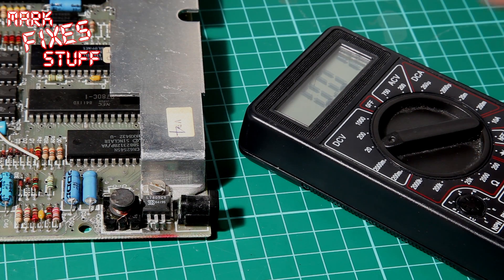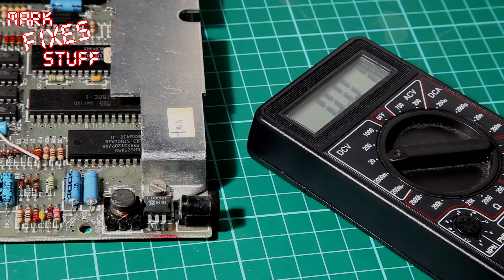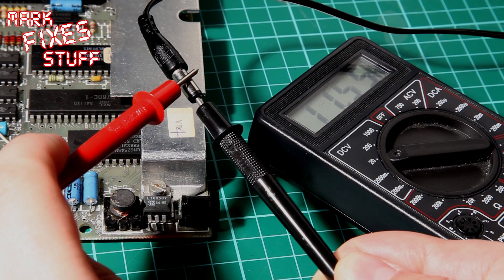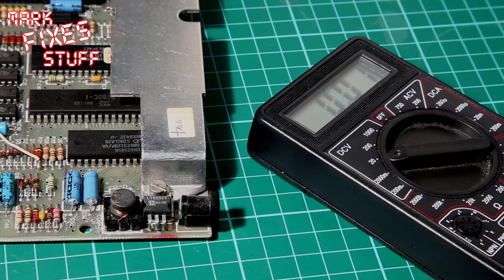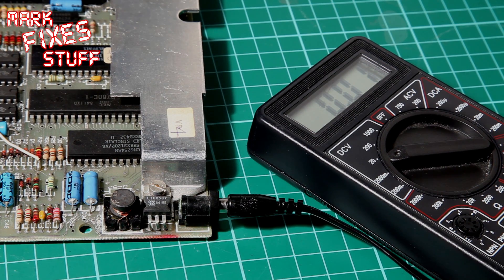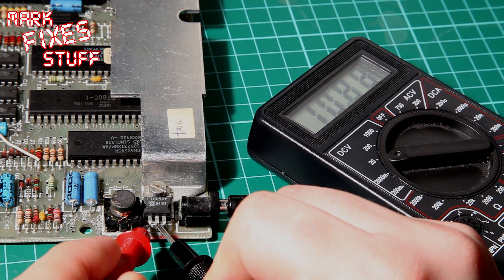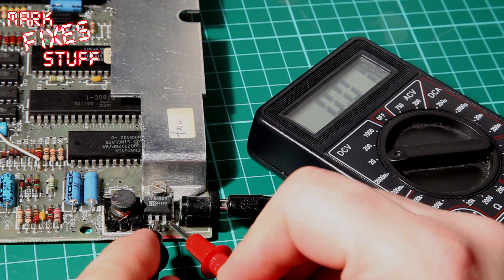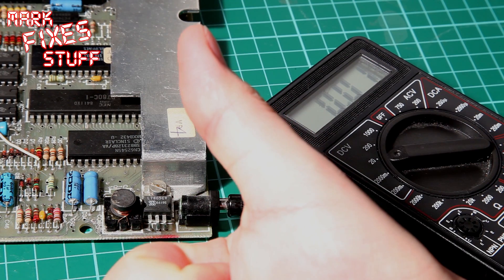Sinclair ZX Spectrum 48k Repair: Test a 7805 regulator in a ZX Spectrum with a cheap multimeter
A new format for me in this *very* short video on how to test a 7805 regulator in a ZX Spectrum 48k. Although the regulator is different in many other types of machines it's the same process to check!